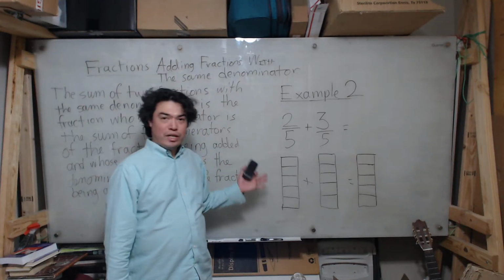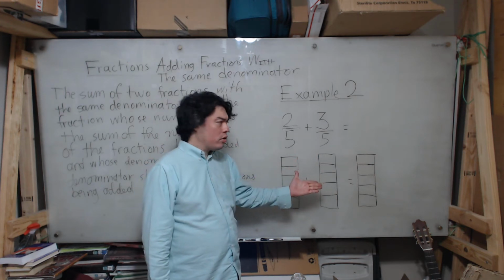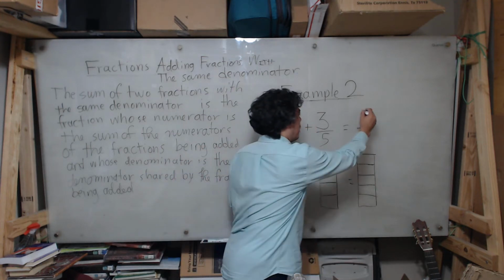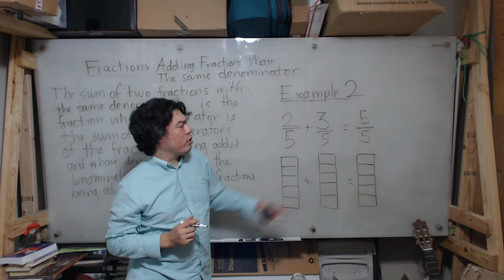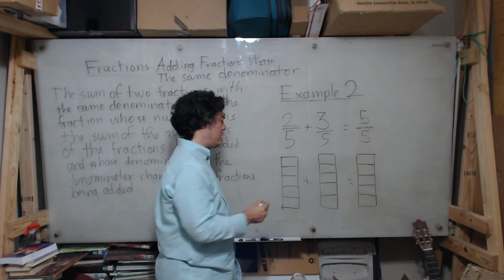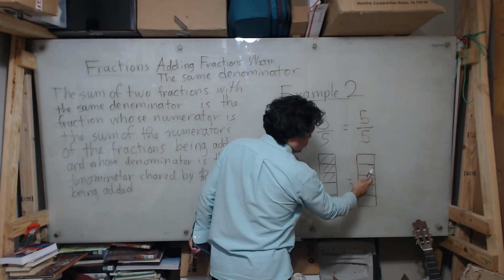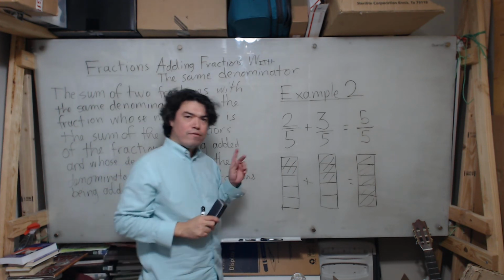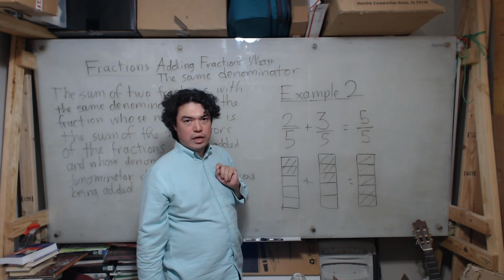Adding Fractions With The Same Denominator Example 2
This is an example where I add two fractions with the same denominator.